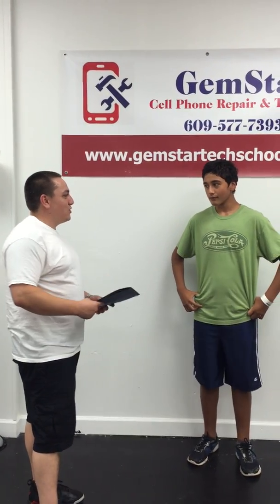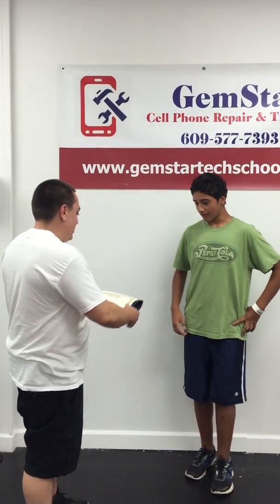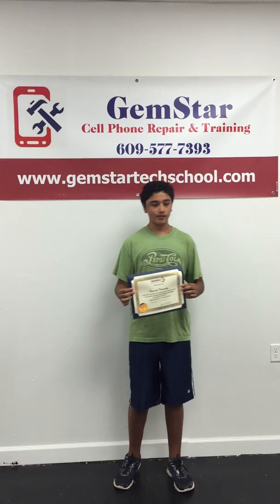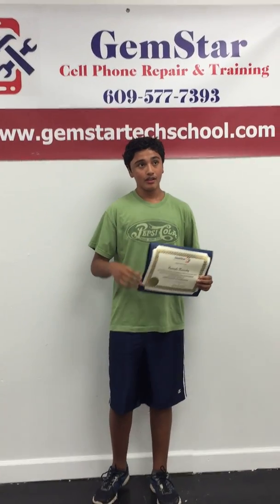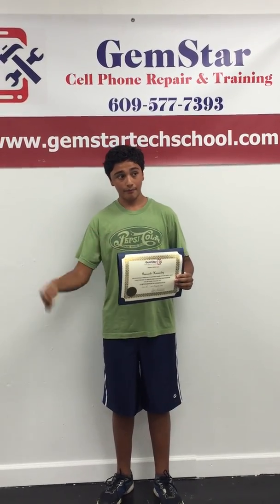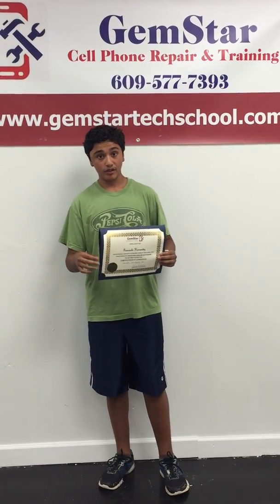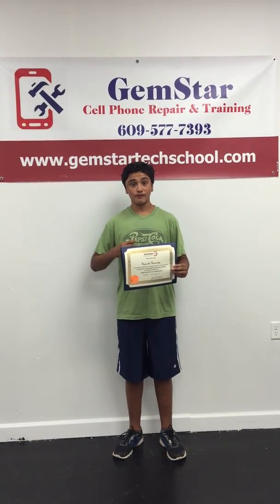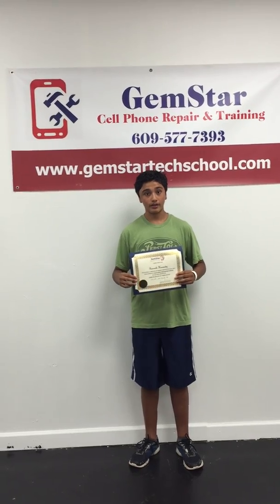Cell Phone Repair Training/James Linnus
Become in a Master Smart Phone and iPad Technician in just 5 days! Our training center is located in Woodbridge, New Jersey. New classes start every Monday. To find out more information about how to learn cell phone repair visit our